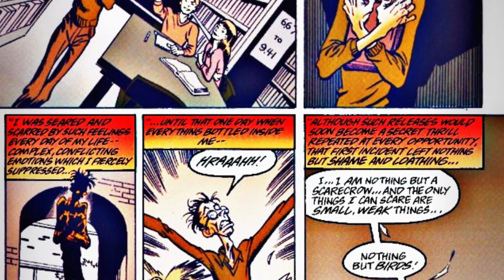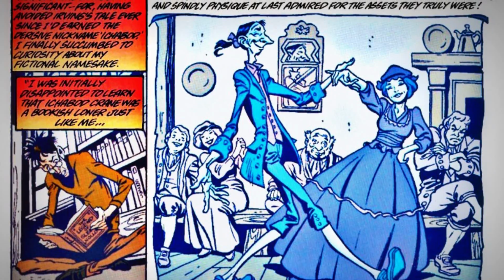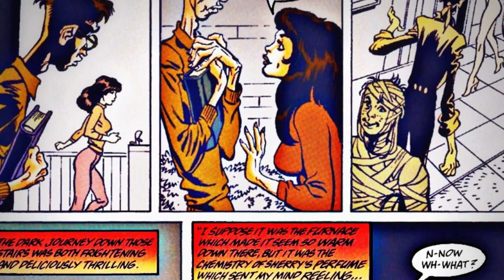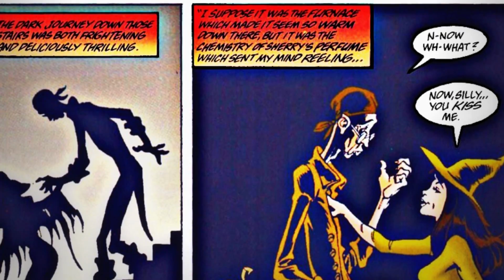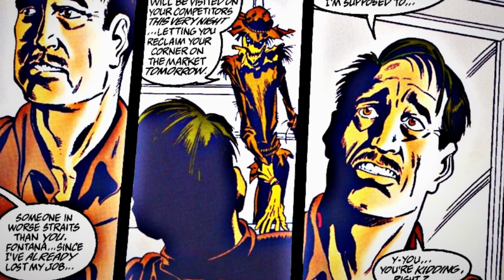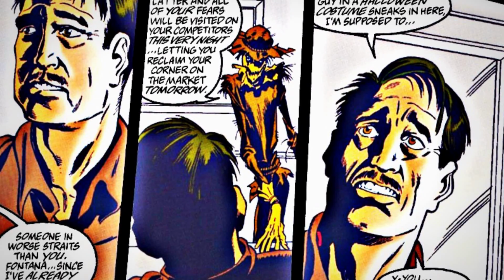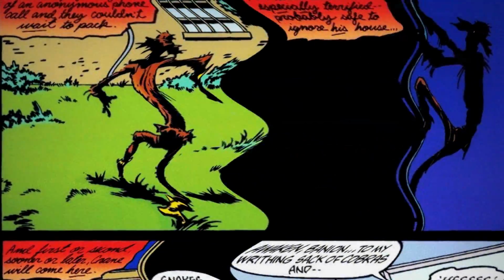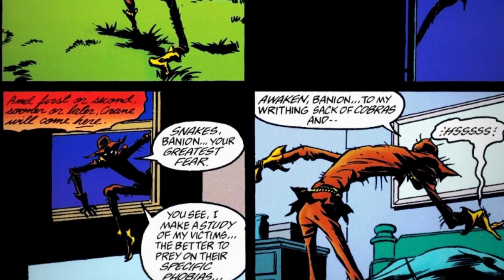ORIGIN OF SCARECROW (MASTER OF FEAR) │ Comic History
In this episode of Comic History we're exploring the extended Origin of Jonathan Crane aka the Scarecrow, Master of Fear and iconic member of Batman's Rogue's Gallery.